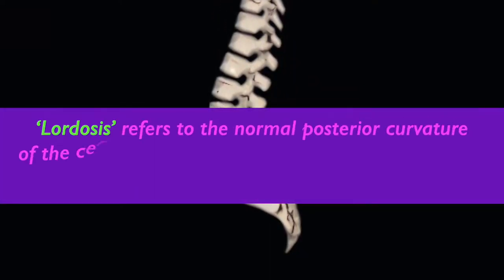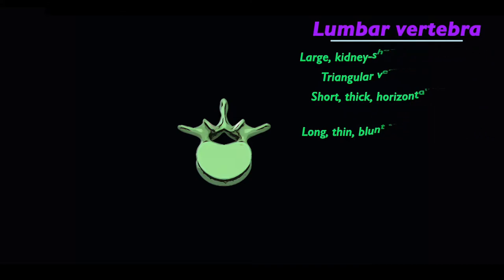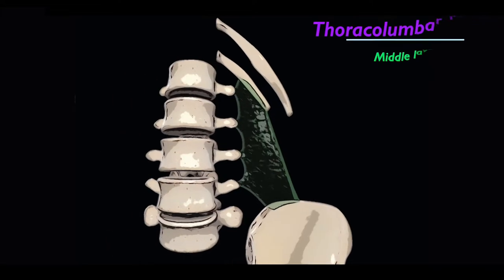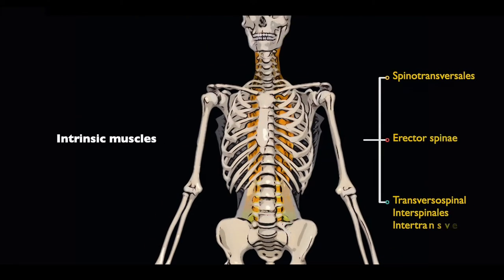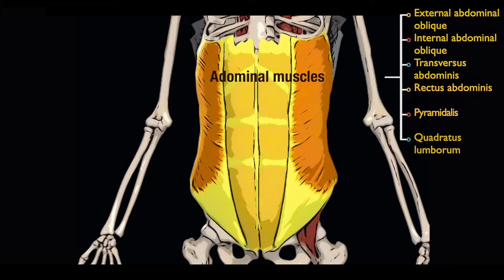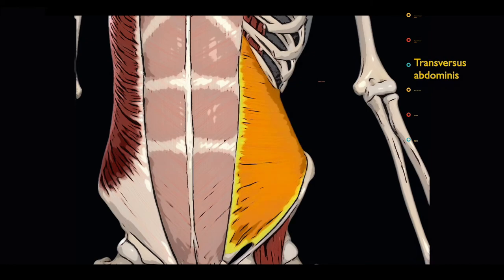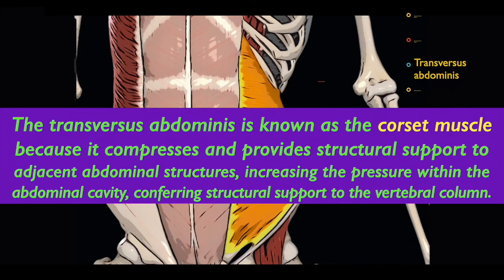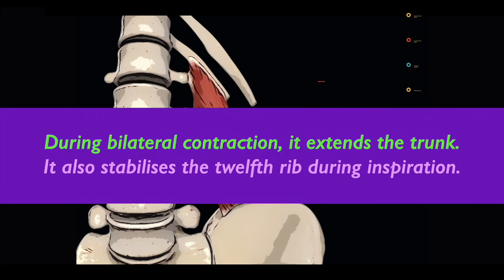The Anatomy of the Lumbar Spine: thoracolumbar junction & fascia, abdominal muscles & articulations.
This lecture series outlines the osseous articular and muscular structures of the spine. In this section, the anatomy of the lumbar spine is discussed.
00:00 Introduction
00:15 The thoracolumbar junction
01:31 The lumbar vertebrae
02:01 Articulations
02:12 Thoracolumbar fascia
04:27 Iliolumbar ligament
05:27 Muscular structures